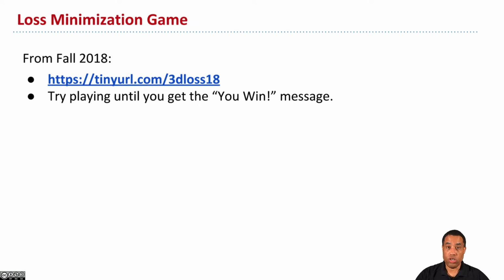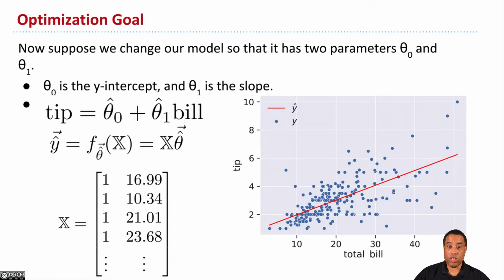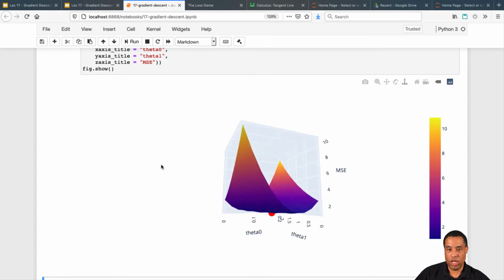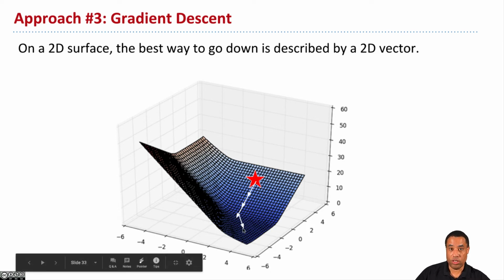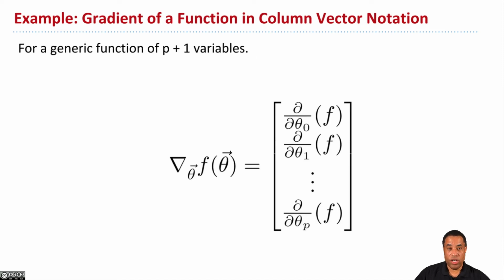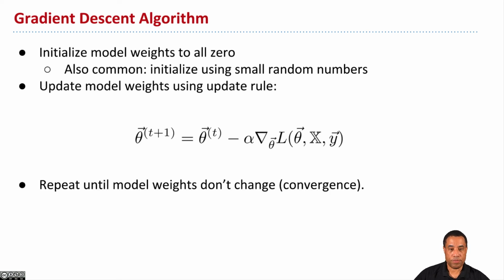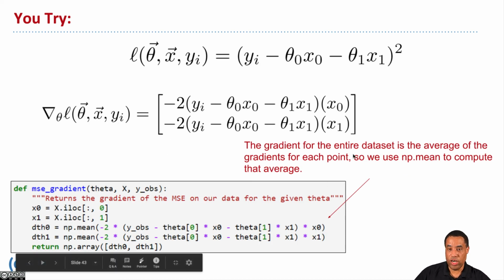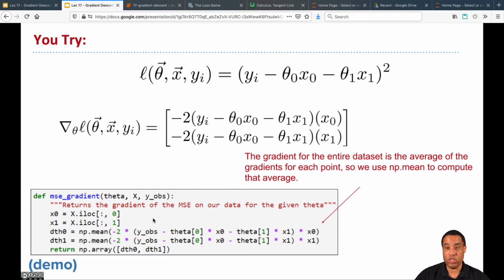17.3 Gradient Descent in Multiple Dimensions – Data 100, Fall 2020